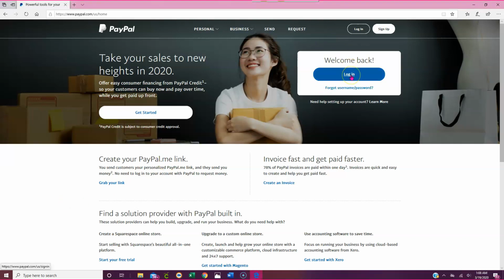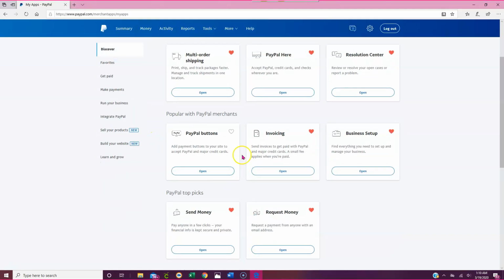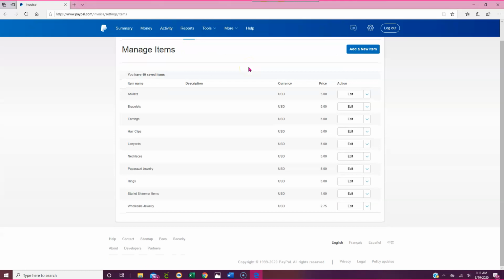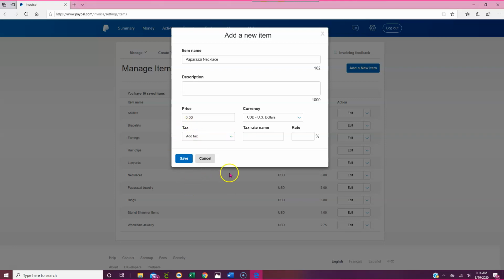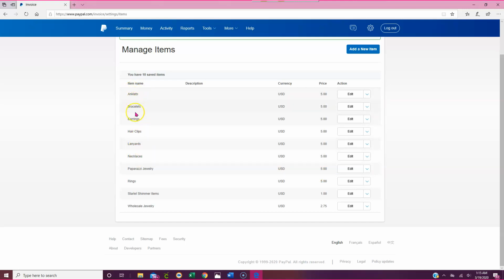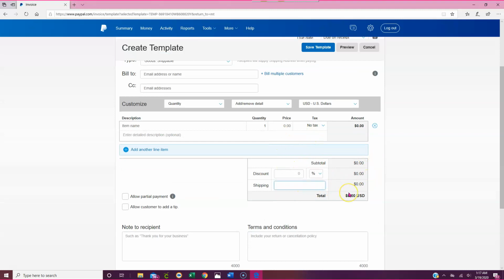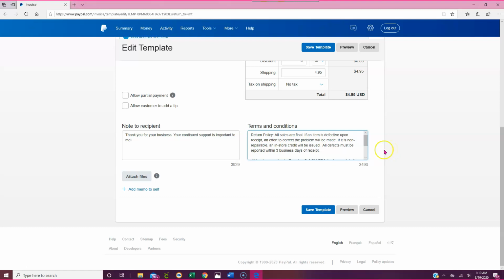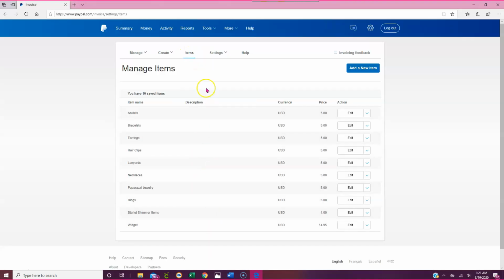Paypal Templates & Items